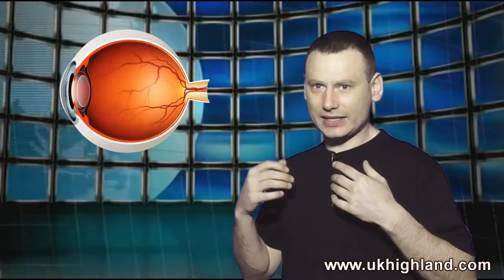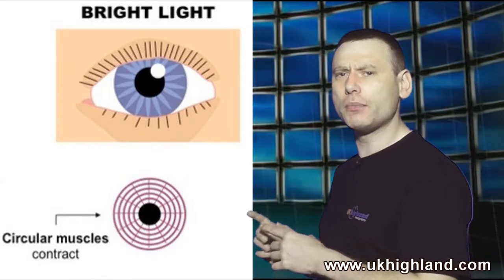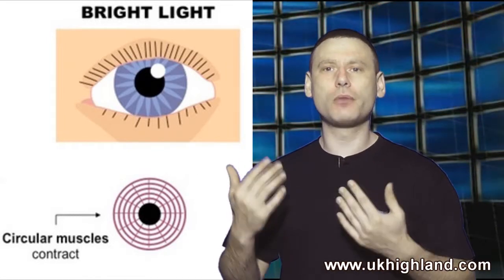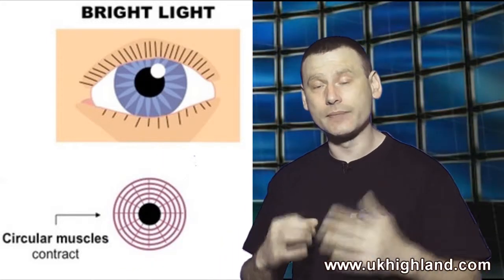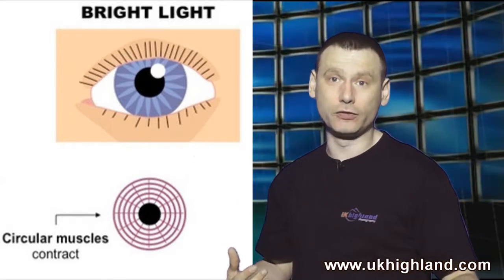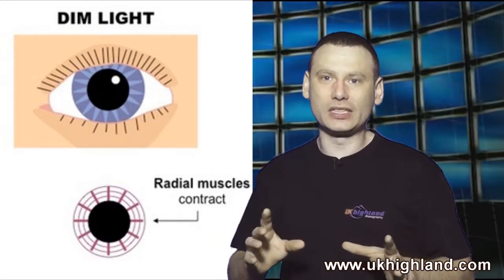What is red eye in photography ?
Strober explains exactly what red eye is in photography.